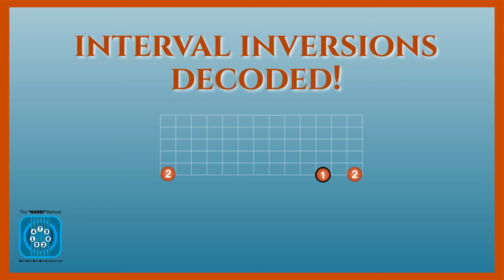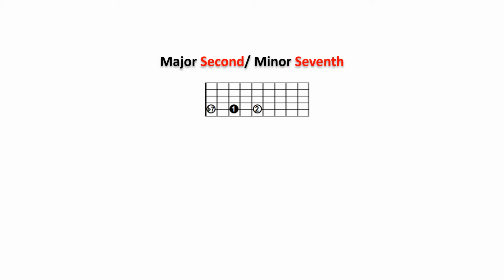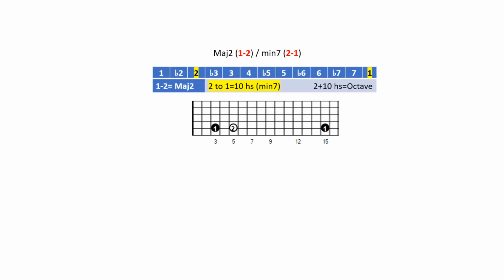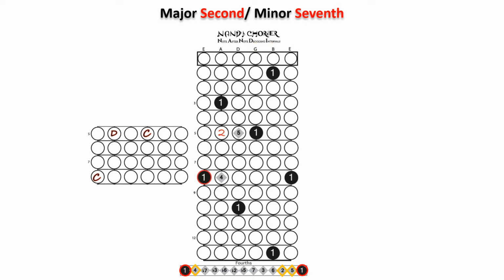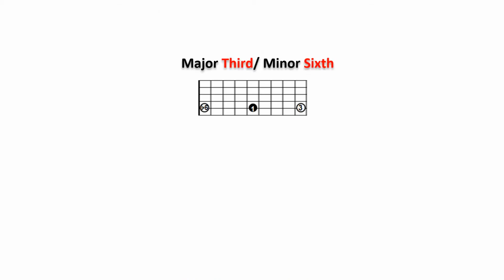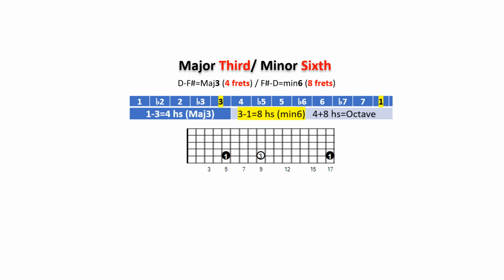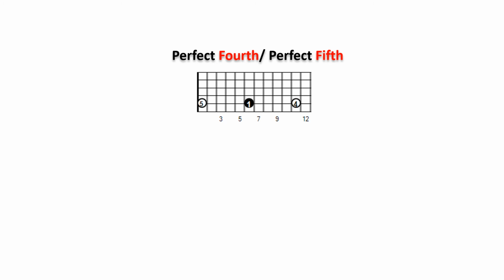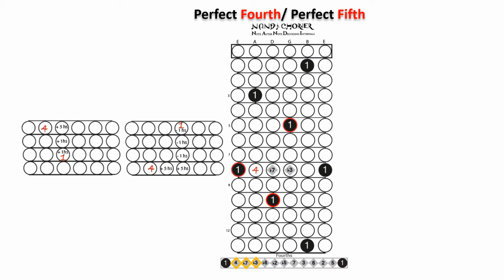How to ID Guitar Interval Inversions Instantly!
In this lesson we will demonstrate how to use simple math and fretboard logic to derive interval inversions on the guitar using the NANDI Chorder.